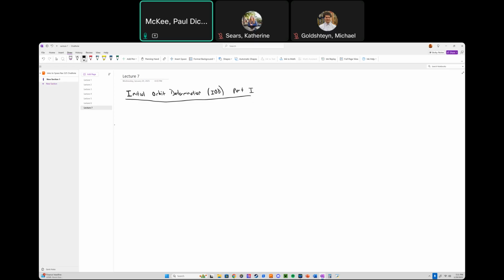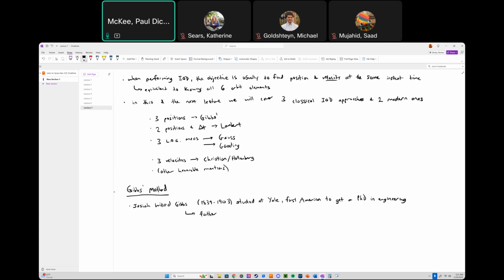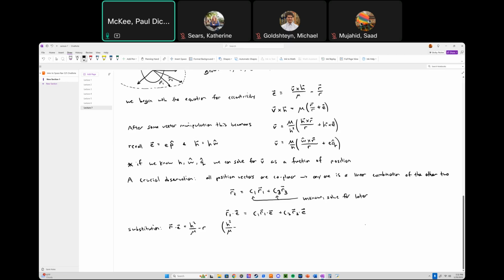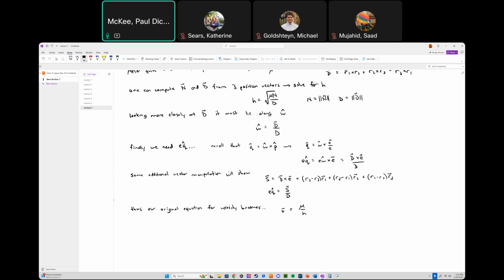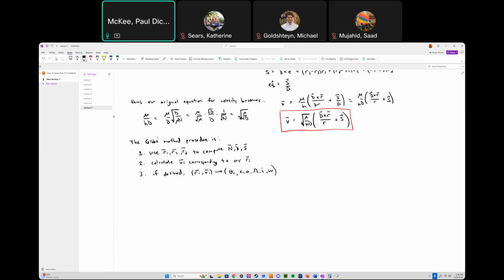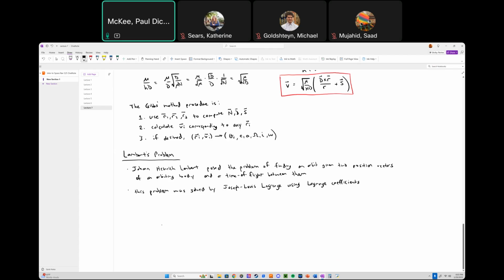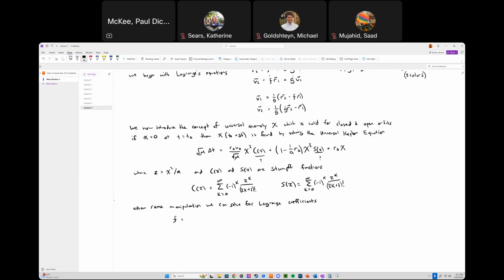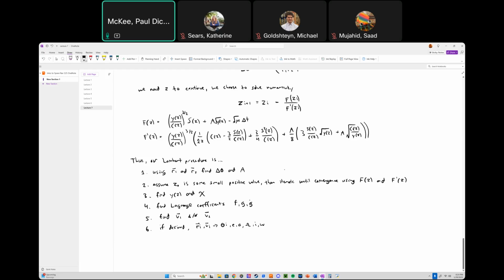Intro to Space Nav S25 Lecture 7 - Initial Orbit Determination Part I